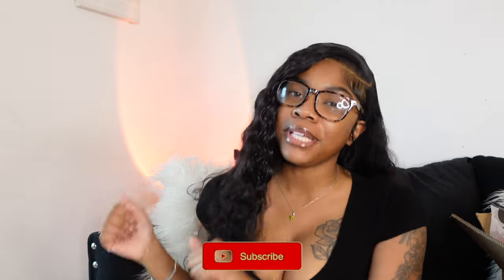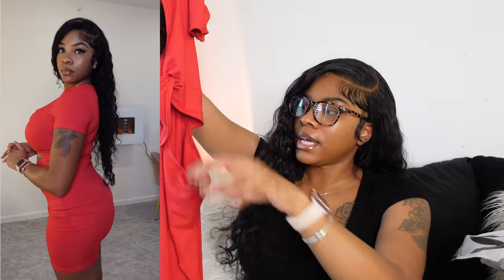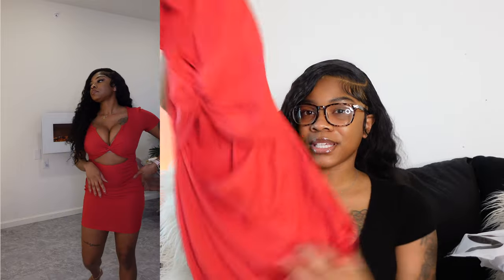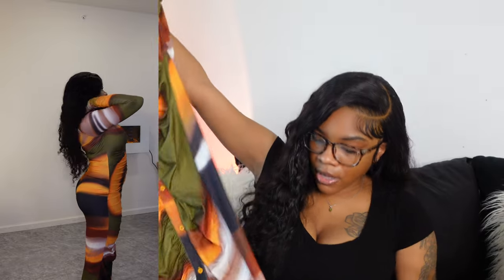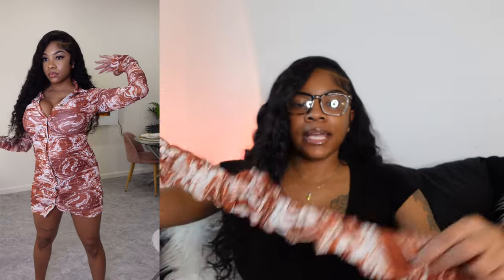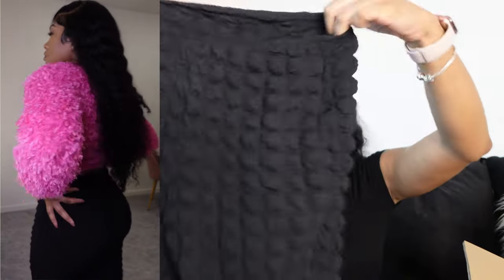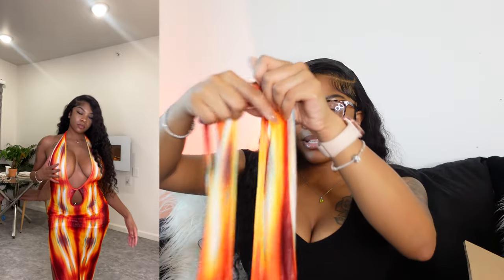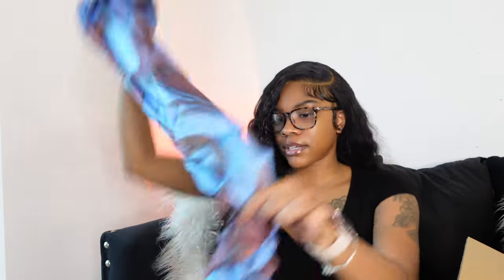Shein SXY Haul | Date night dresses+ outfits, SHEIN New arrivals! You need this 😍😱 | Akeira Janee’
SHEIN SXY-F Twist Front Mermaid Hem Bardot Formal Dress 12520179
SHEIN SXY-F Tie Dye Ruched Asymmetrical Hem Mesh Dress 12344037
SHEIN SXY-F Textured Straight Leg Solid Pants 12360291
SHEIN SXY-F Tie Dye Split Thigh Bodycon Dress 11823505
SHEIN SXY-F Brush Print Cut Out Tie Backless Split Thigh Halter Dress 8386557
SHEIN SXY-F Collared Buttoned Front Ruched Marled Mesh Dress 6921277
SHEIN SXY-F Split Hem Ruched Graphic Print Leggings 8714062
SHEIN SXY-F Ripped Mock Neck Bodycon Dress 11879696
SHEIN SXY-F Twist Front Wrap Hem Dress 9676777
SHEIN SXY-F Fuzzy Trim Deep V Neck Top 11243997
SHEIN SXY-F Plunging Neck High Split Dress 3387256

APPs

AGE: 24
BIRTHDAY: Aug 1st
CAMERA: Sony ZV-1
EDITING SOFTWARE: IMovie